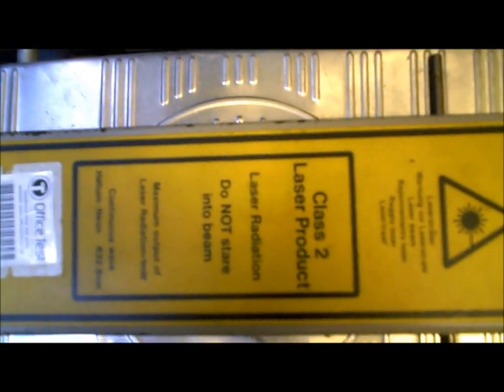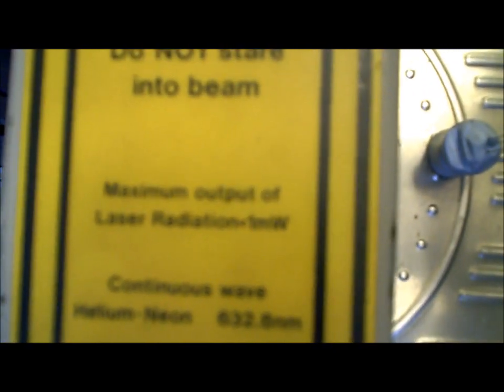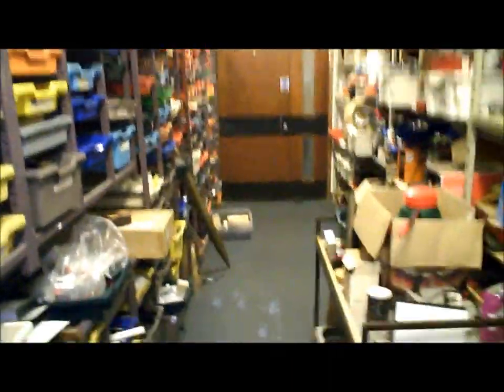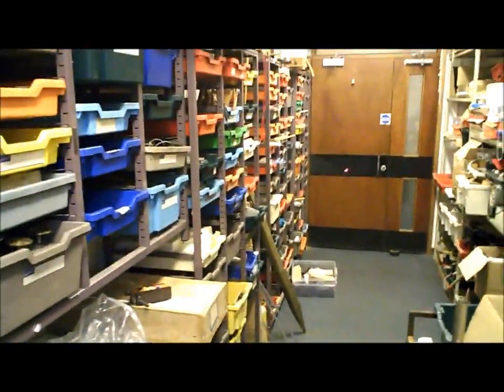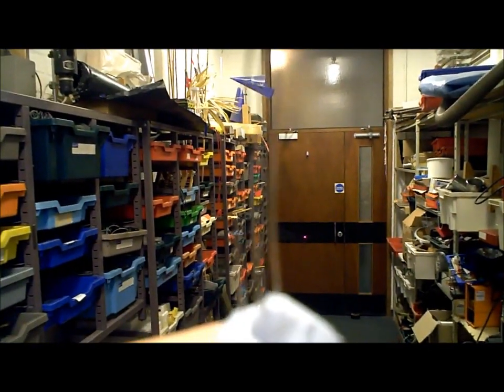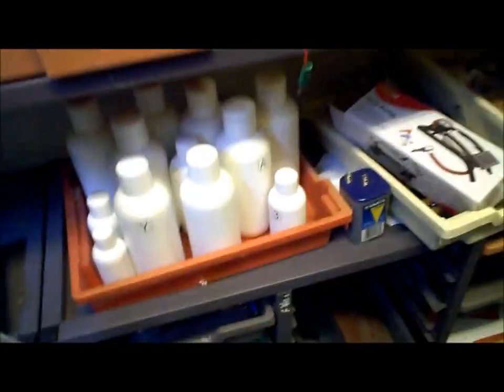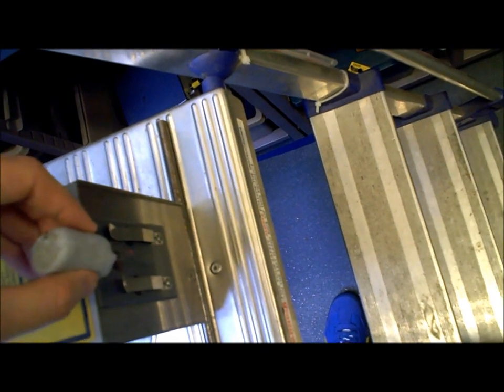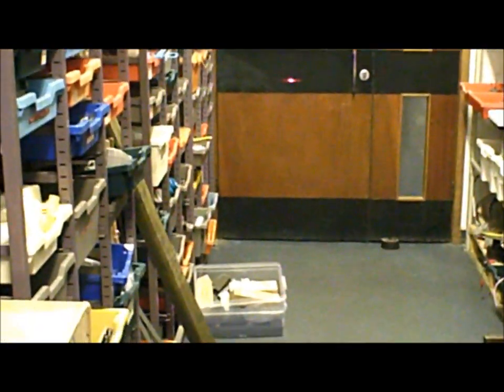Youngs double slit interference using laser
Here is a very simple way of demonstrating youngs double slit interference pattern using a laser and a comb and other materials.
Please note this was recorded for a friend, hence the slightly odd presentation!